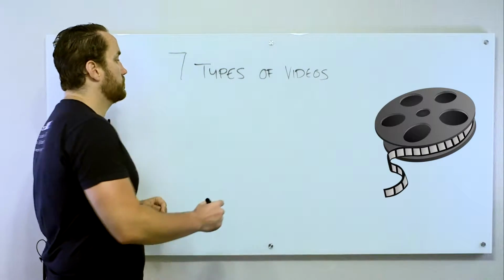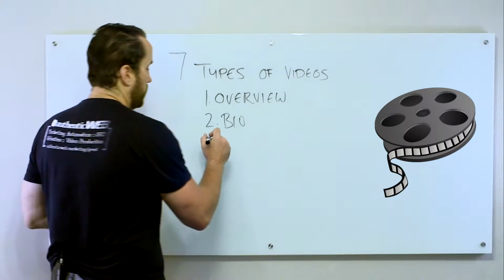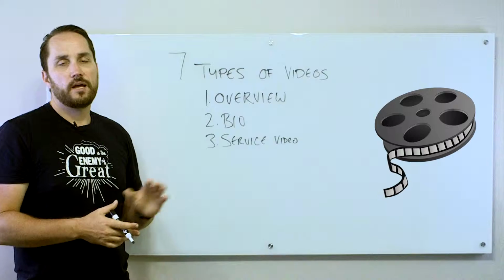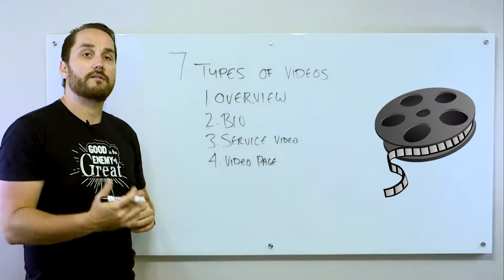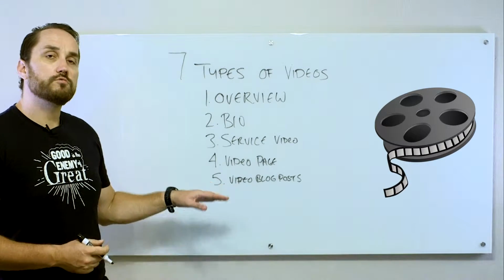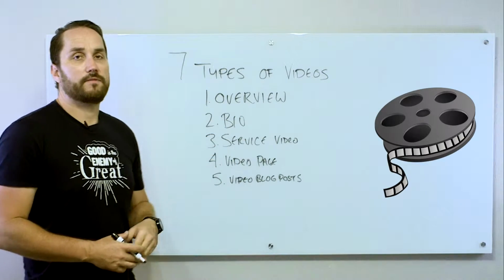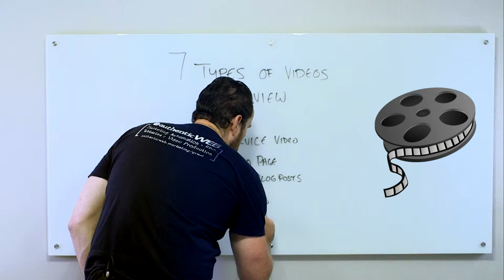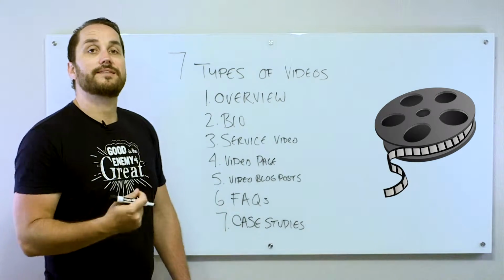The 7 Types of Online Video You NEED for Your Business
People buy with emotion. This is why stories sell! One of the best ways to tell the story of your business is through online video. This video describes the 7 types of video you need for your business!